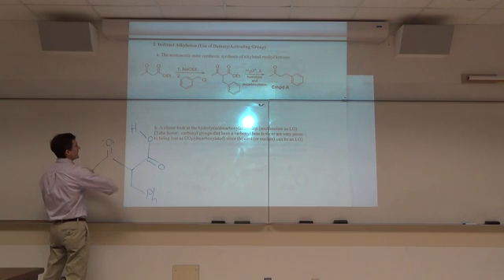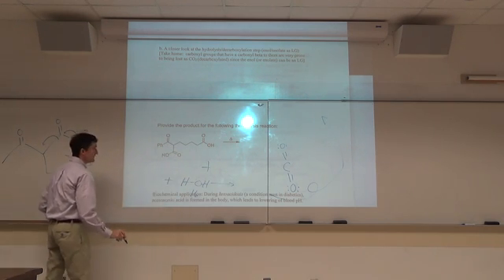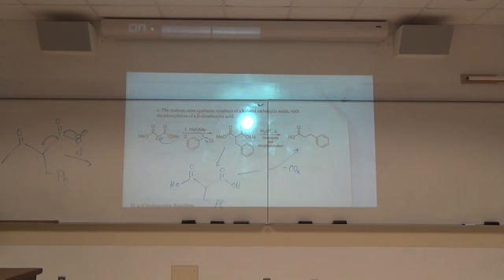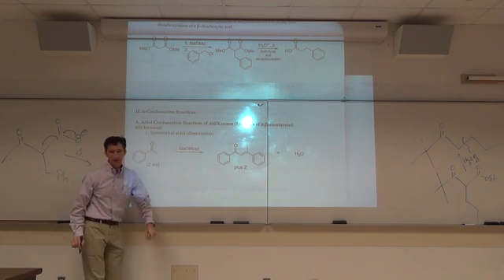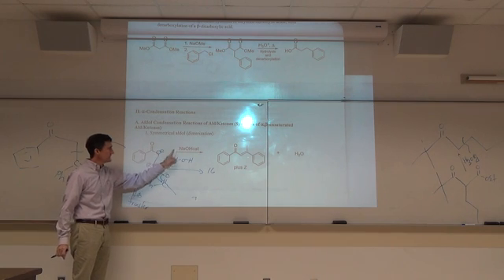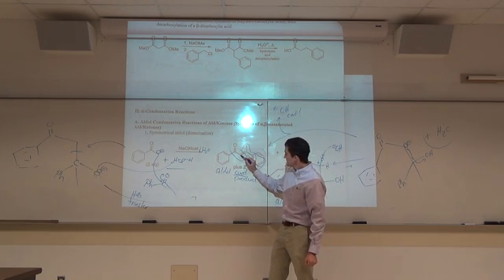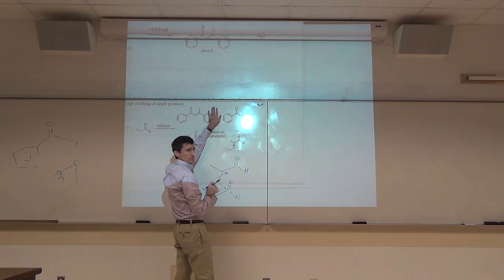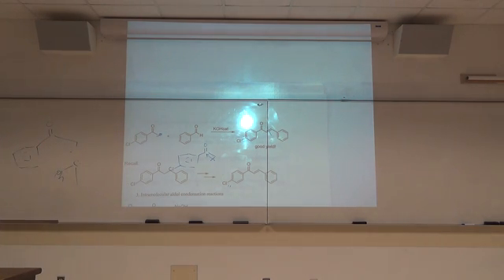Organic II_April25_Malonic Ester Synthesis_Decarboxylations_Etc.